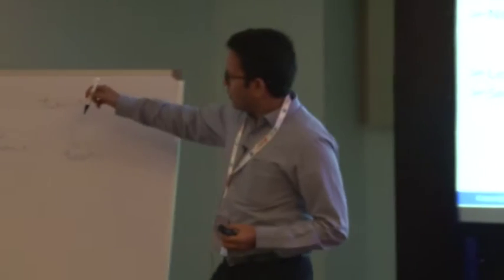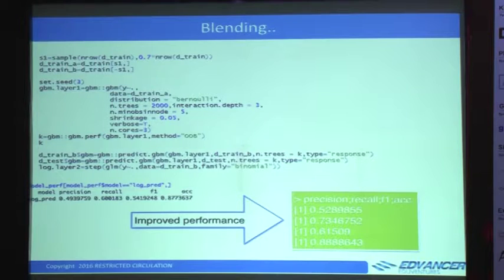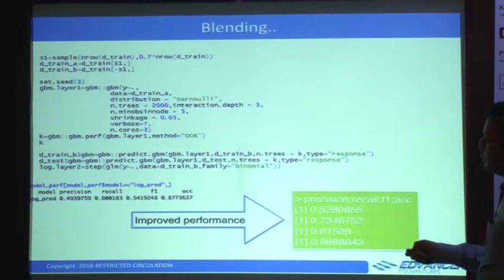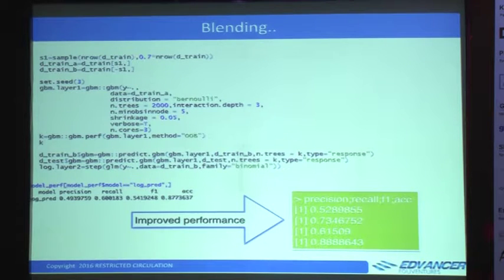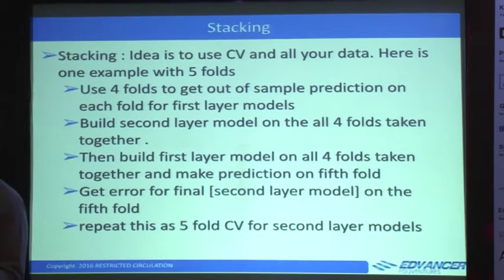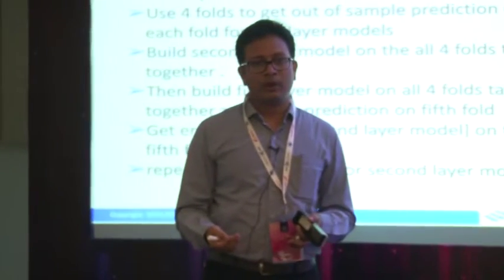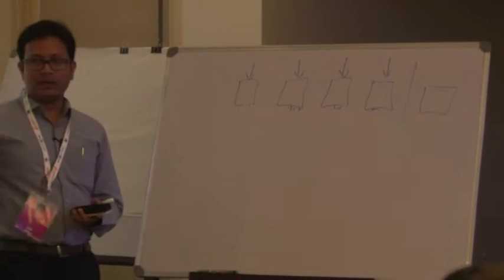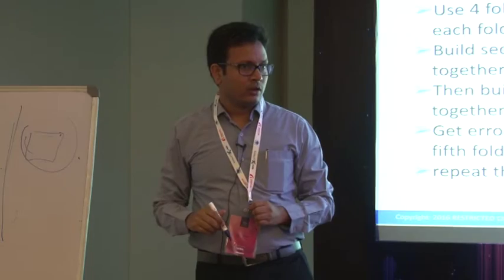Part II- Lalit Sachan Co-founder at Edvancer @ Cypher 2016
Turning Lambs into Lions- Winning at Machine Learning using Ensemble Methods

Quite often we have seen in today’s business problem space that we can recognise easy patterns in data using classical machine learning techniques.
But the data deluge frequently brings in complex patterns to be recognised for harder problems along with noise and pseudo patterns where the regular techniques prove to be weak. The usual way out is to look towards complex, black-box algorithms which prove to be difficult to use, understand and explain. This workshop explores the possibility of being able to use the same classical approaches as opposed to using more sophisticated algorithms for such problems by making them work together using ensemble methods.Instead of building a lion of a model, how about turning a group of lambs into a lion!